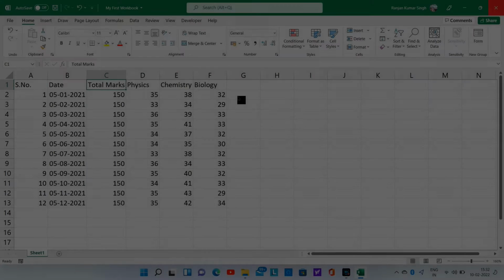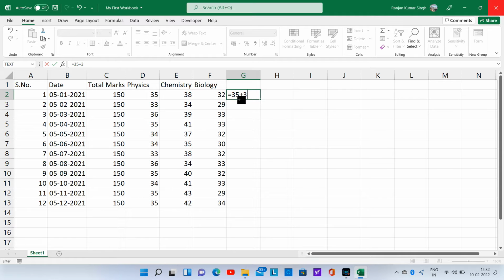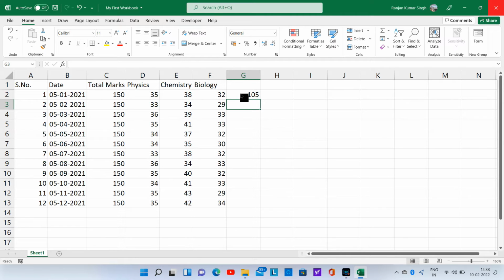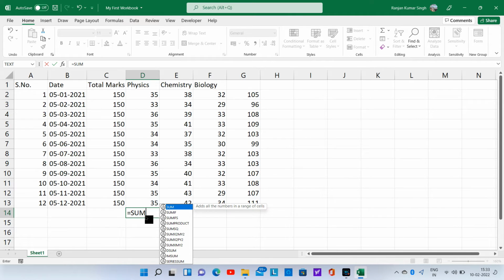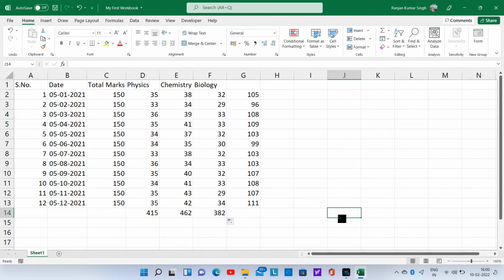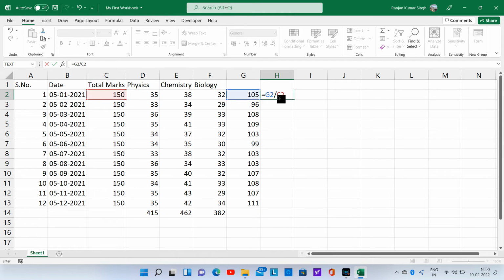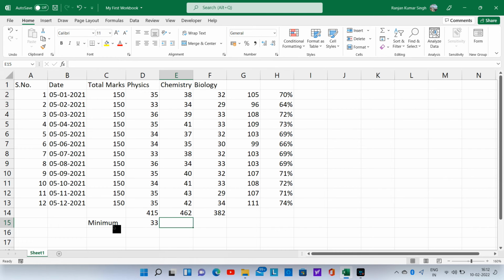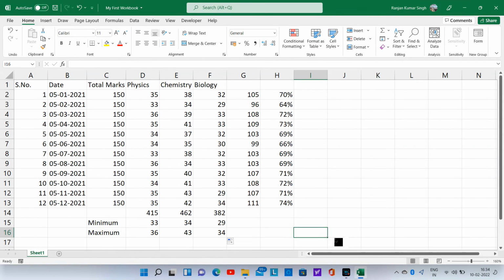Excel Excel - Functions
We shall learn to use Functions in this episode of Excel Excel. We shall also learn how to apply the formula to an entire row or column. This program has been designed for you to learn Excel quickly.
In today's world of Information Technology, data analytics is the power to hold, and Microsoft Excel is one of the most popular applications for data management. It lets us enter data, manipulate data, analyze data and picturize data.
With the mission to enhance and unleash the potential of youths across the globe, and empower them with skills for better livelihood, VIKAS or Vocational Improvement with Knowledge and Skill is pleased to introduce the learning channel.
The channel has been promoted by Ranjan Kumar Singh, an author and film-maker from India. He has also developed the content. Ranjan has authored a dozen books and has produced several films. He served the Times of India Group of Newspapers for eighteen years before moving on to audio-visuals. He has travelled far and wide to give lectures on various topics related to Indian Art and Culture.
Currently he is serving the National Skill Development Corporation that is the executive arm of the Government of India for its skilling initiatives. His motive is to give back to the society, what he has learnt from it!
Do let us know how you liked it. Your inputs and suggestions will enable us to add more value to the forthcoming content.
The Excel course covers the following topics
Watch out for more content.